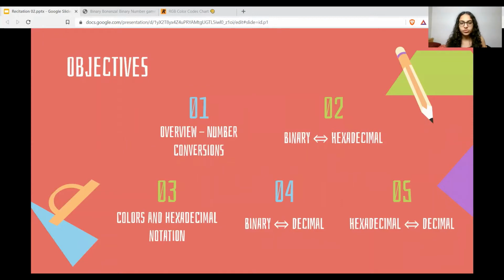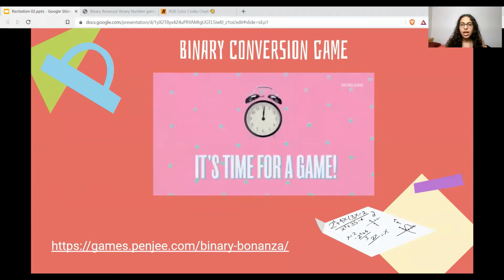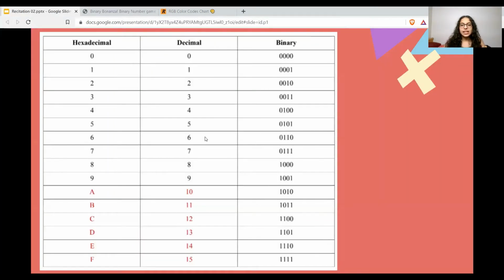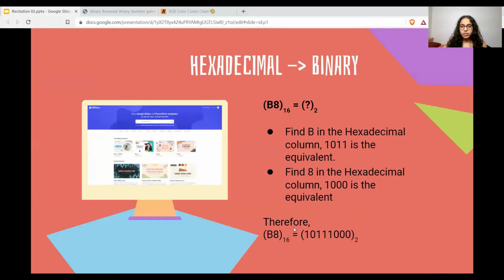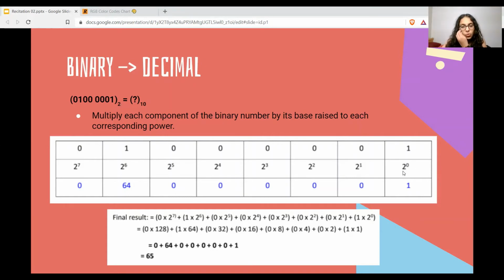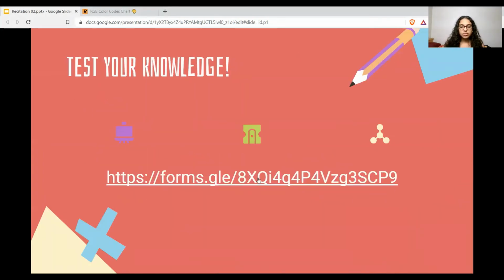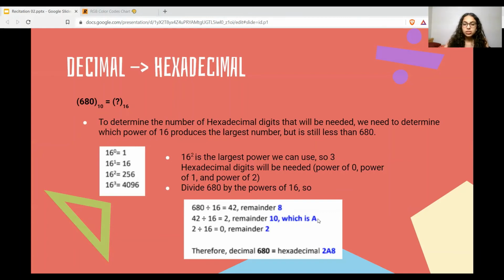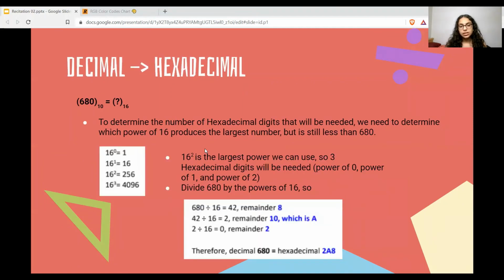CS170 - Recitation 02 - Number Conversions